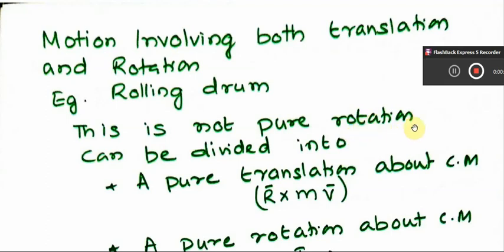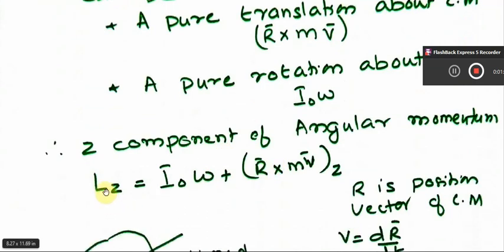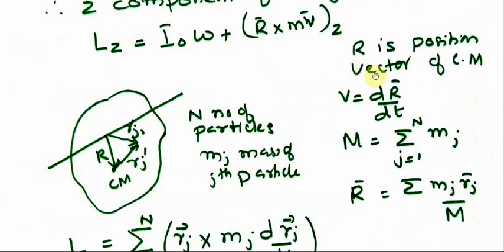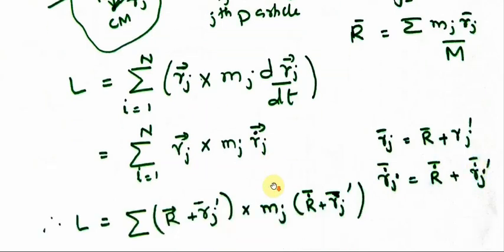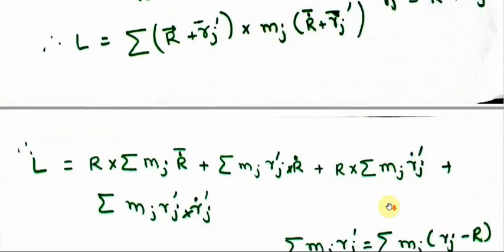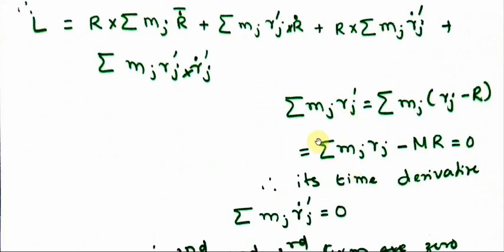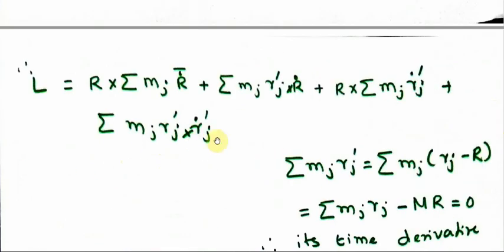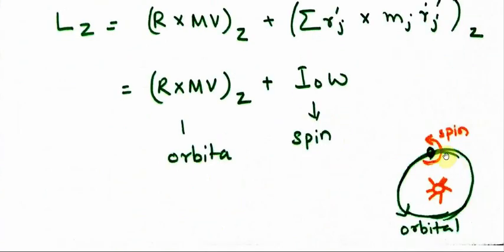Angular Momentum15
Motion involving Translation and Rotation